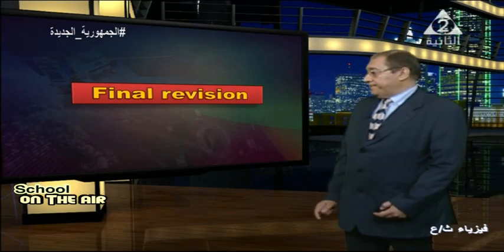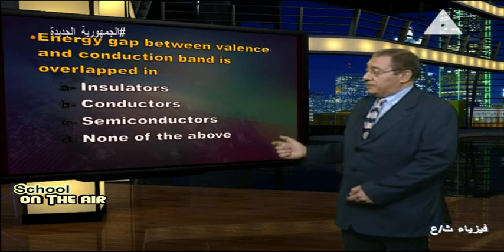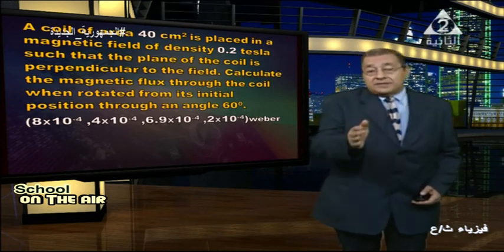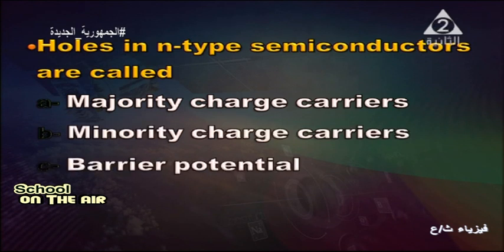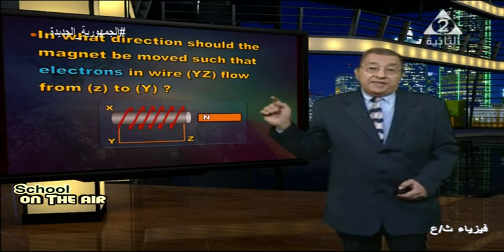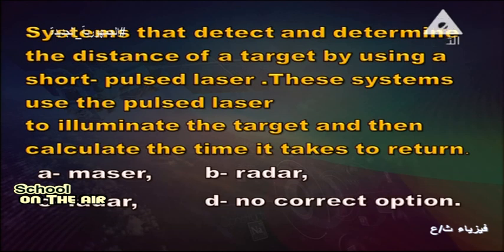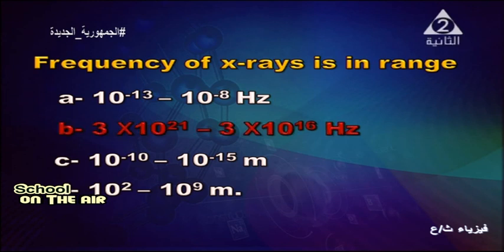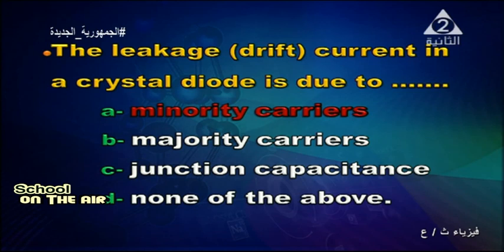مراجعة ليلة الامتحان | فيزياء لغات للصف الثالث الثانوي 2021 '24-07-2021